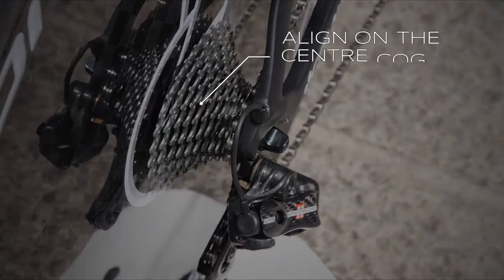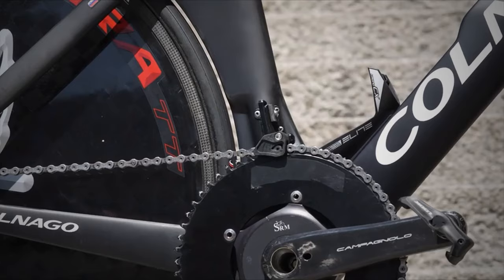Bigger chainrings for PRO TT Bikes WHY?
troll, negative and abusive comments will be removed

3XS: 27-29, length front: 17, Length arm: 10 (back order only)
2XS: 30-32, length front: 18, Length arm: 10 (back order only)
2x Xtra LARGE: chest 42-44, length front: 22,  Length arm: 12
3x Xtra LARGE: chest 44-46, length front: 22,  Length arm: 13 (back order only)
4x Xtra LARGE: chest 46-48, length front: 22,  Length arm: 13 (back order only)
5x Xtra LARGE: chest 48-50, length front: 22,  Length arm: (back order only)

- [ ] Wayne Produ
- [ ]  Equipment
- [ ] Editing
- [ ] IPAD using Lumafusion mobile app
- [ ] Affinity